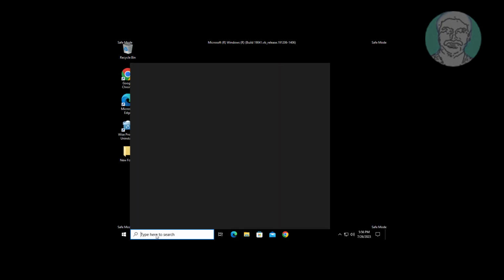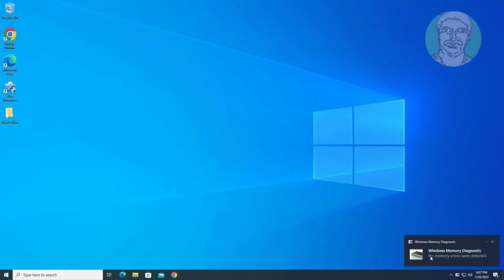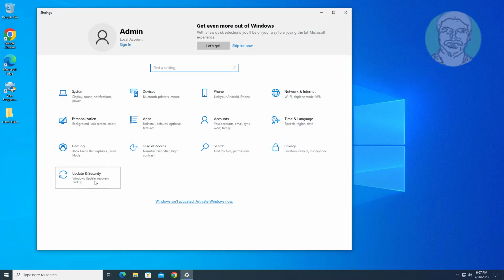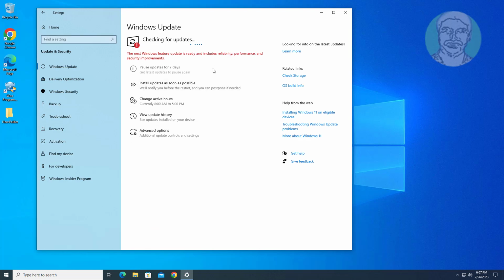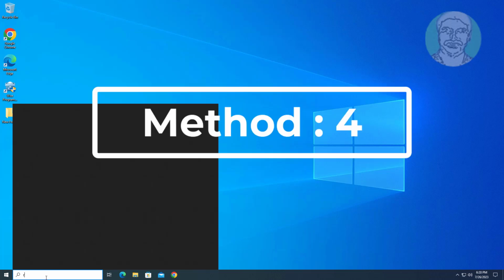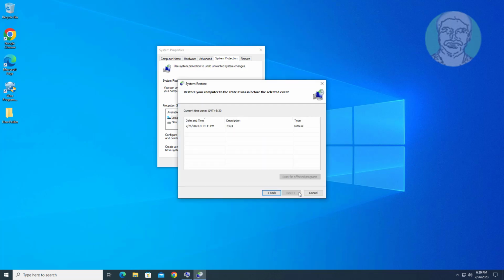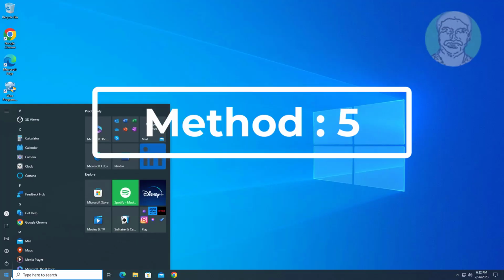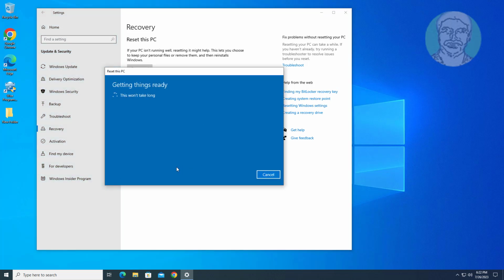Stop Code: MEMMORY MANAGEMENT Blue Screen Error Fix In Windows 11/10/8/7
This Tutorial Helps to Stop Code: MEMMORY MANAGEMENT Blue Screen Error Fix In Windows 11/10/8/7

00:00 Intro
00:13 Method 1 - Change Startup Settings
01:45 Method 2 - Update Driver Software
02:24 Method 3 - System File Checking
04:01 Method 4 - System Restore
04:34 Method 5 - Reset This PC
05:01 Closing